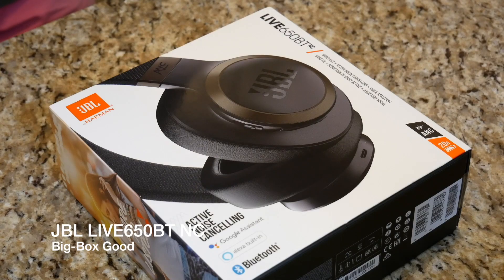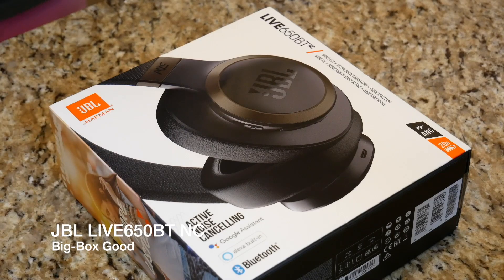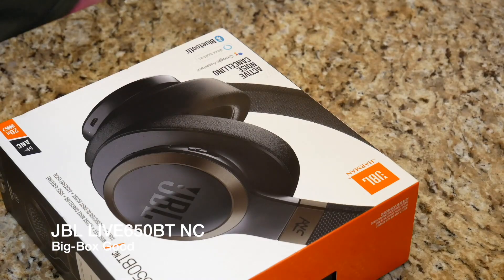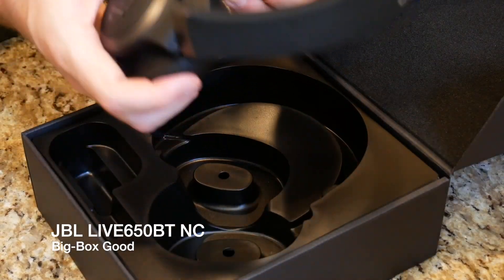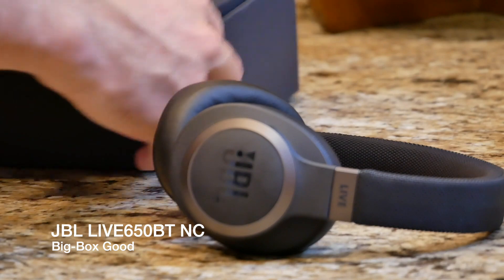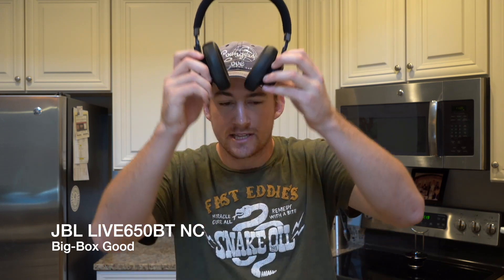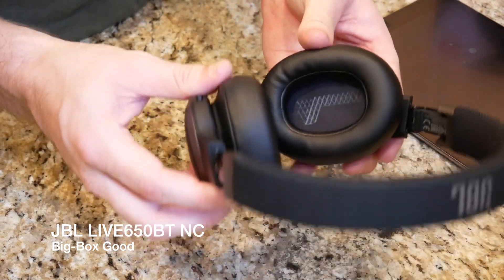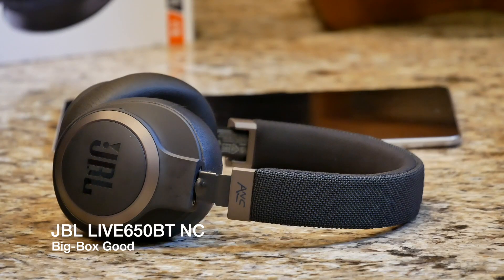Best WH1000X M3 Alternative? JBL LIVE 650BTNC Unboxing + First Impressions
John Warminski

Big-Box Good

Convenience Good

Vendor Good

John Warminski